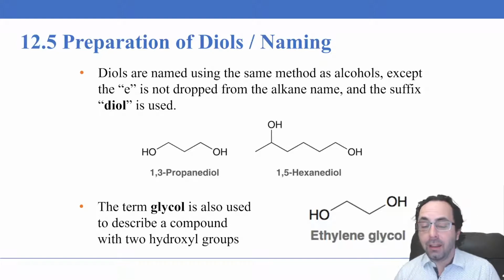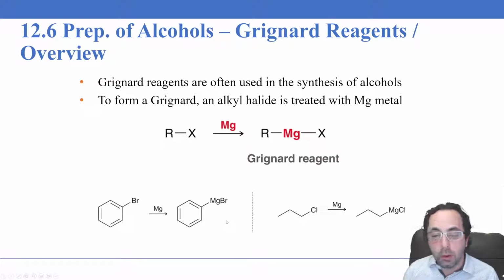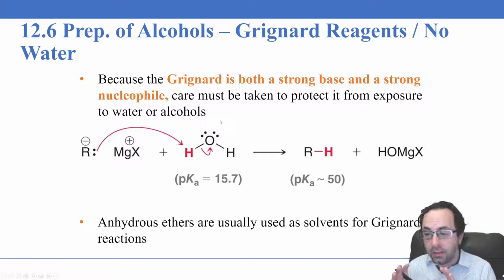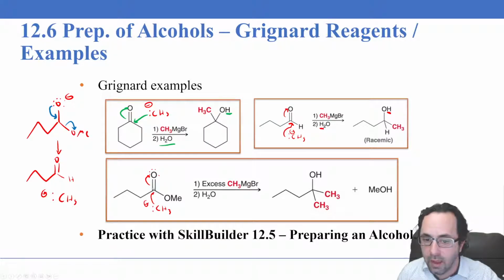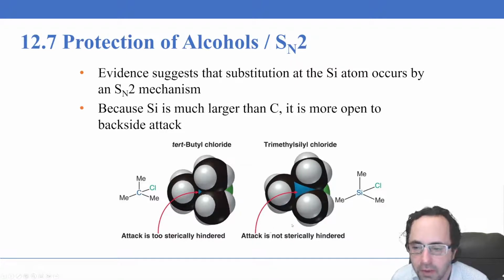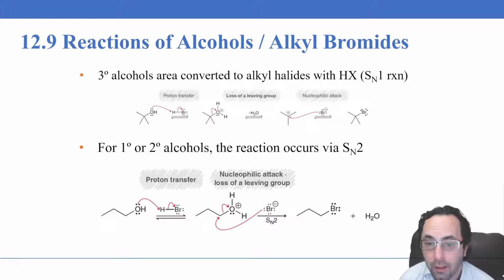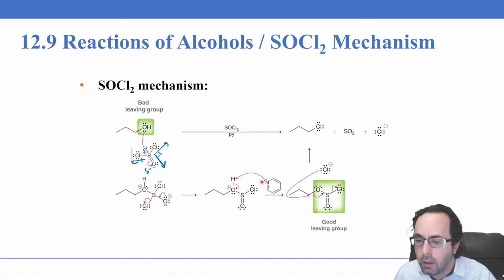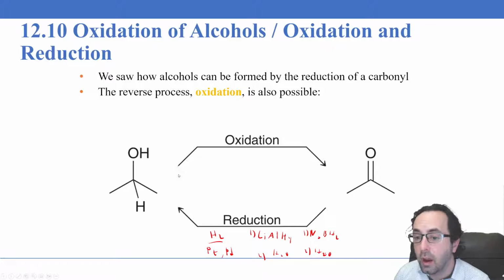Lecture 13.2 Grignard Reactions and Alcohol Substitutions, Eliminations